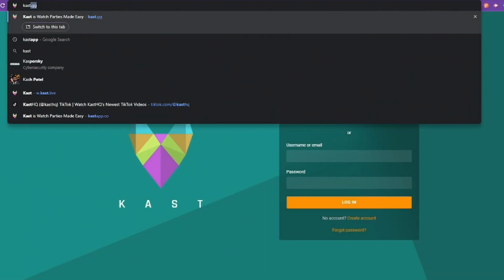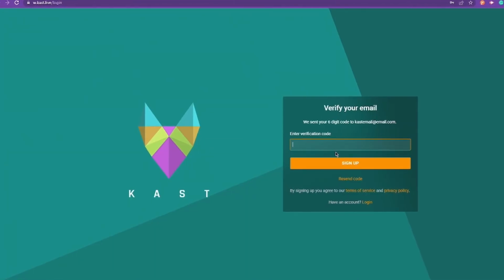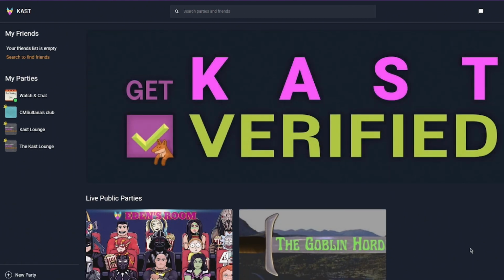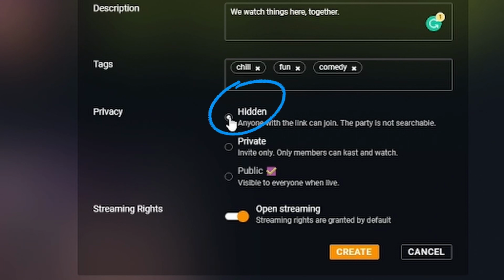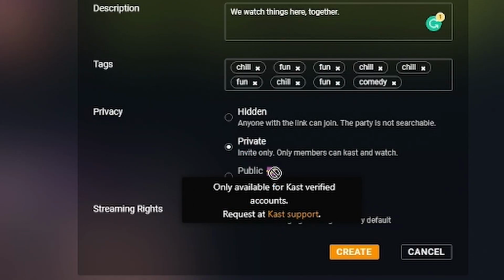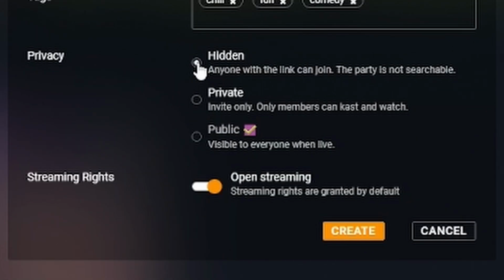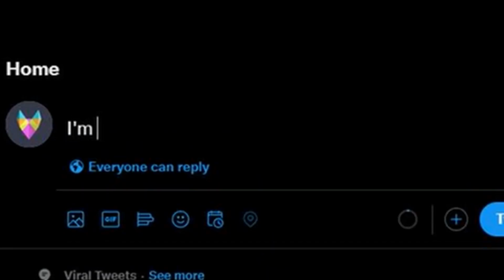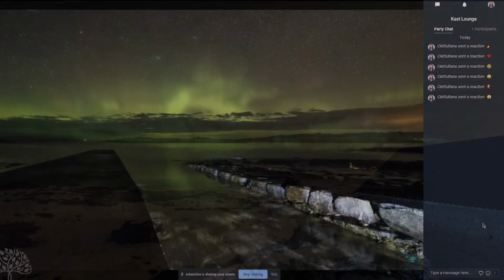📺How to host a watch party on Kast | A New Tutorial | 2022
Video tutorial on how to use Kast, invite friends, and start a watch party!
Play Together. Watch Together. Be Together.